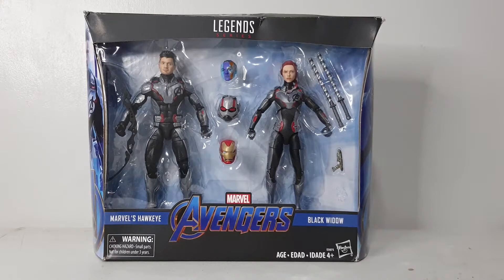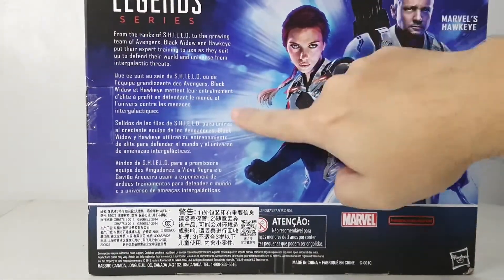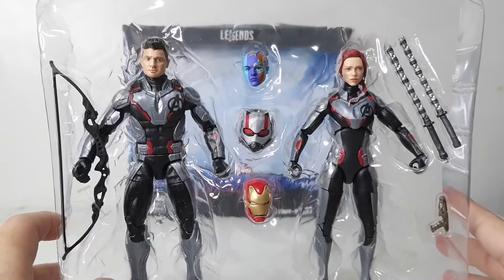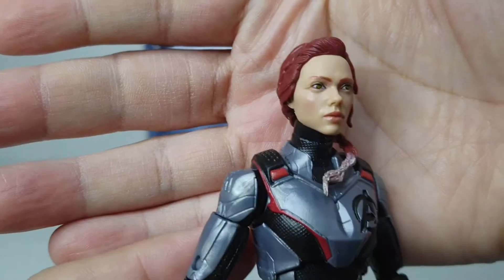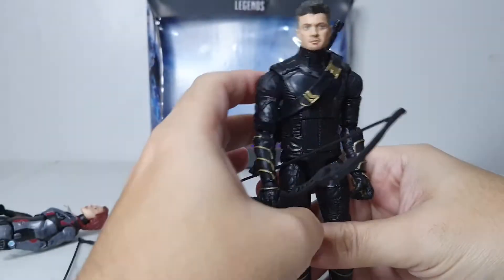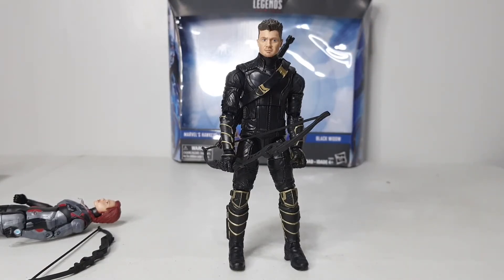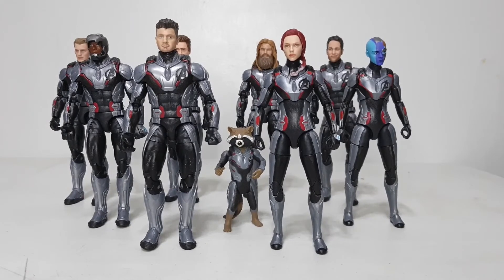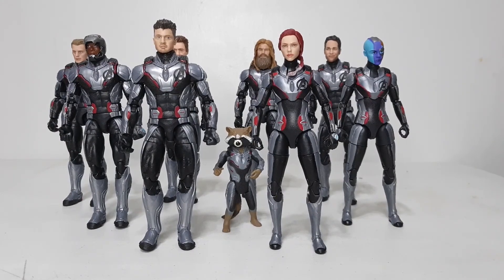Marvel Legends Avengers Endgame Hawkeye and Black Widow Quantum Suit 2 Pack Target Exclusive Review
In this video, we unbox and review the Target Exclusive Marvel Legends Hawkeye and Black Widow 2 Pack.